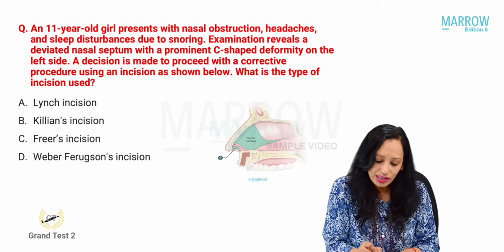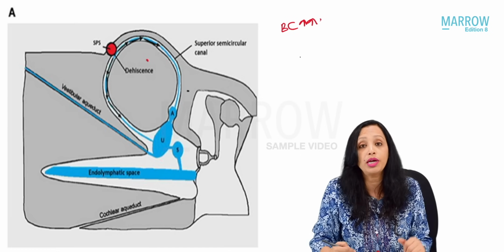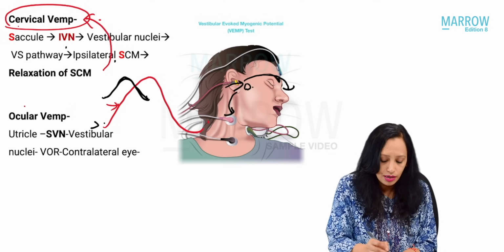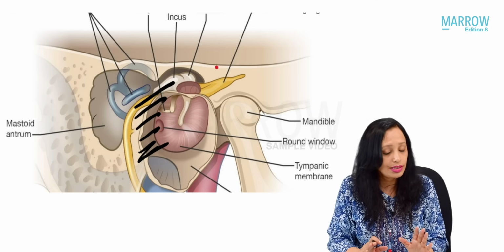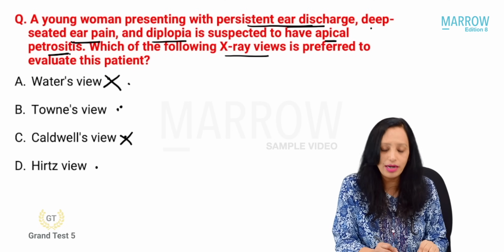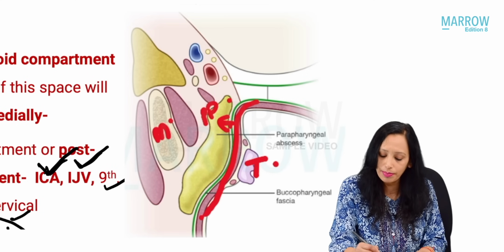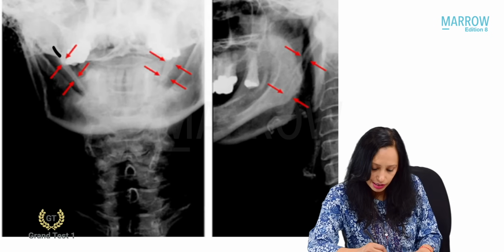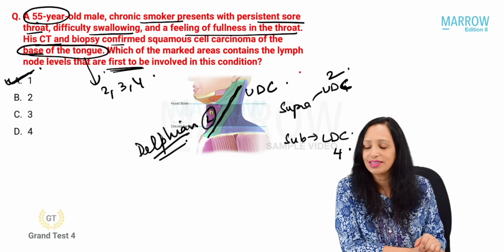ENT GT Discussion - Delta MCQ Discussion Sample Video